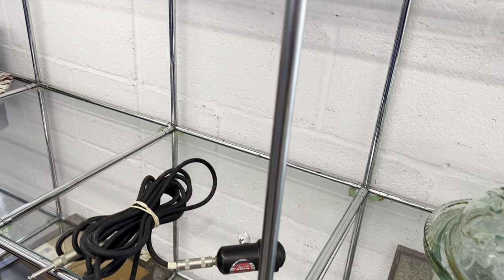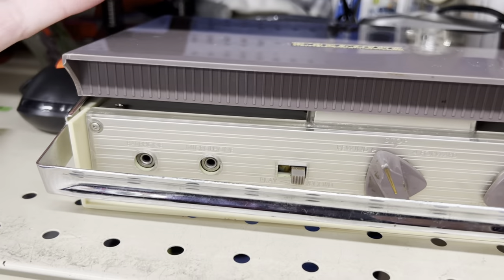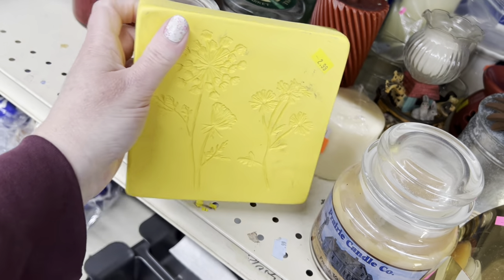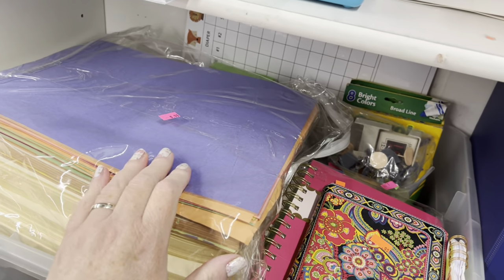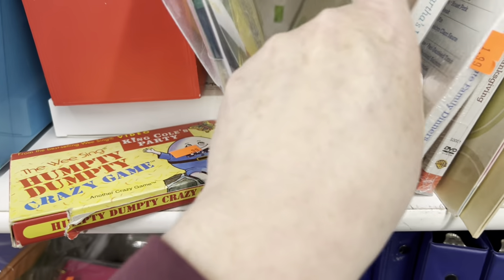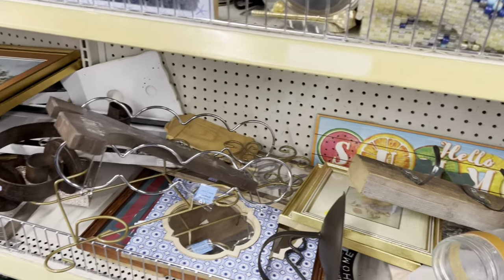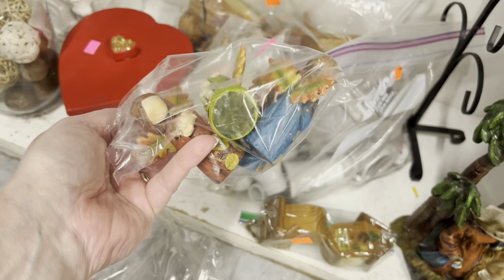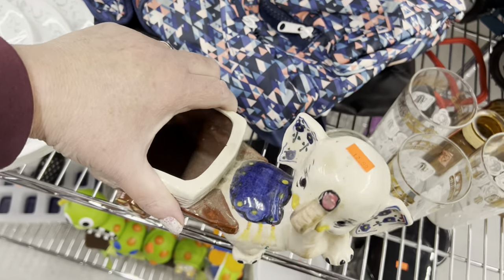AMAZING 🎆FIND! | Shop Goodwill With Me | Wow! I’ll Never Find This Again!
Today I shopped my local Goodwill and I'm so glad I did! Check out what I found :)

00:00 Shopping the Goodwill Shelves
05:08 Amazing Find!
05:30 Unwrapping this Find
06:51 Let's Continue Shopping the Shelves

Find me on my crafting channel where I show my crafting hauls, monthly candle picks and junk journals: @Catnpaws